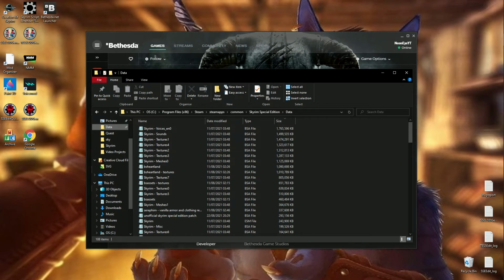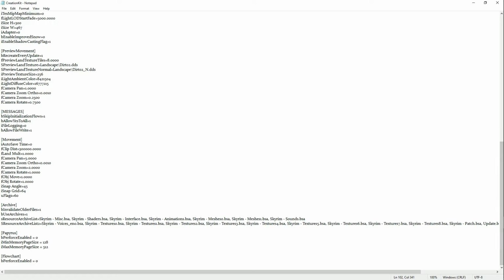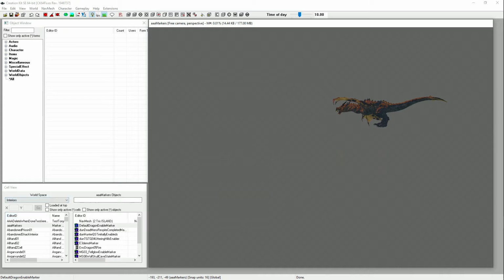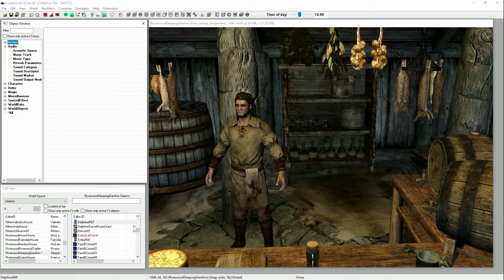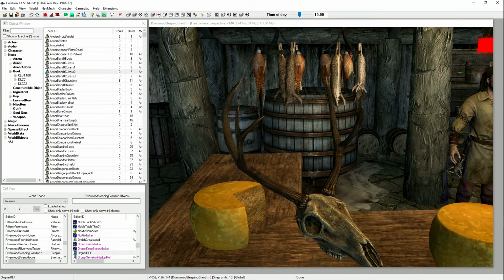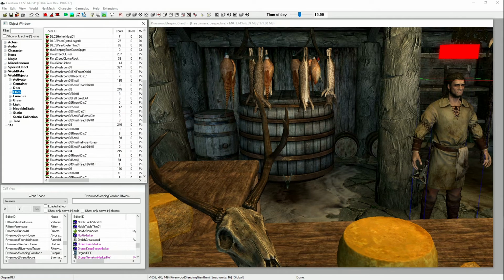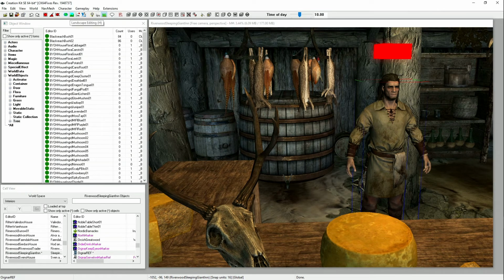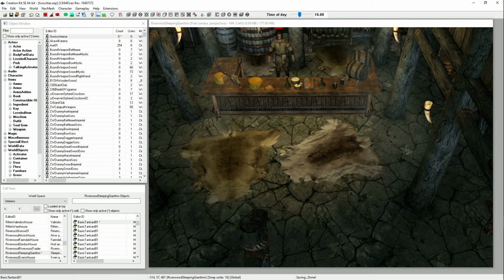Building The Sunken City : A Creation Kit Intro Basics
In this video we go through some basics of the creation kit and have a tour around the creation kit and what is what.